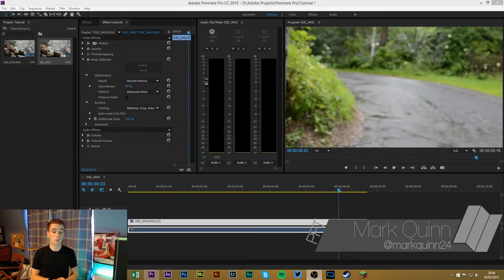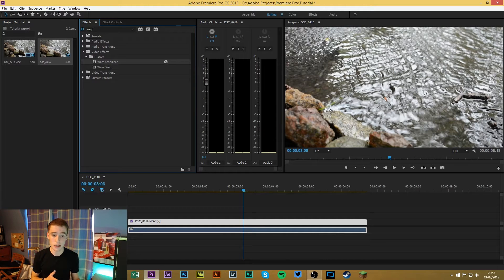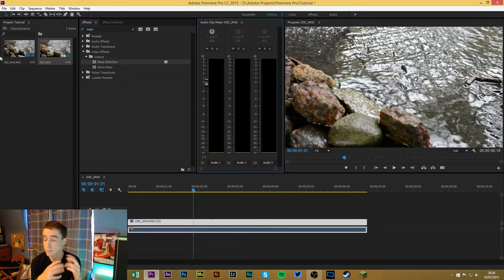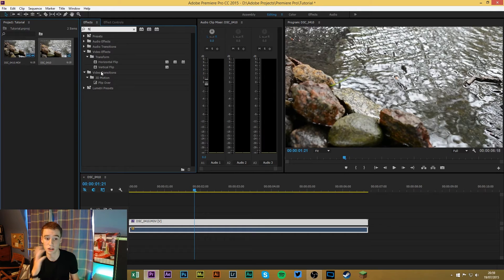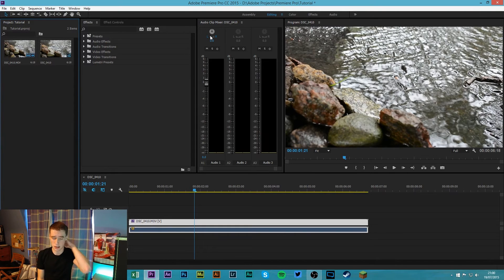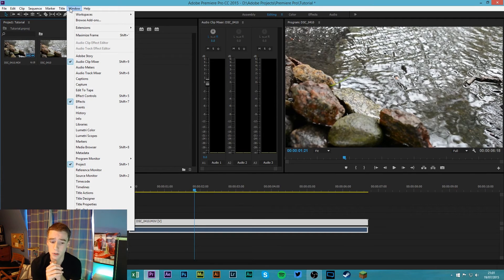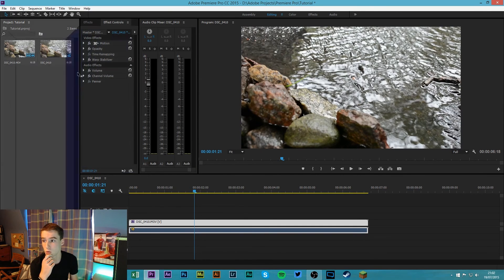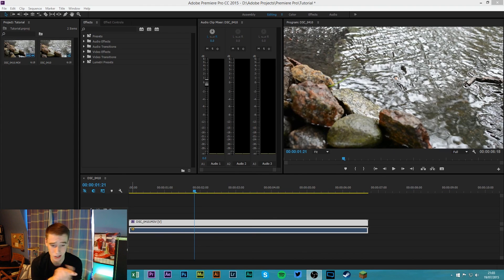How to Set Up Your Premiere Pro Workspace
If This Video Helped You Why Not Help Us Out By Giving Us A Small Donation!:)

Producer, Director and Editor - Mark Quinn with occasional assistance from Patryk Maciazek.